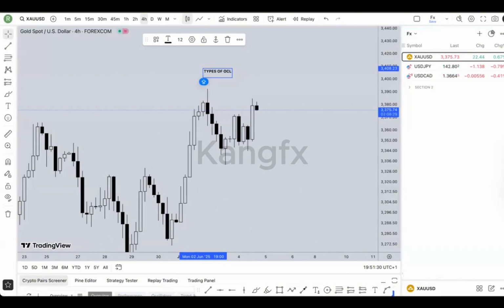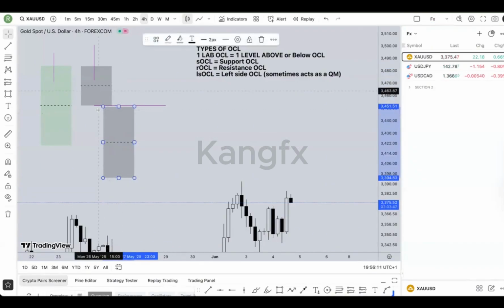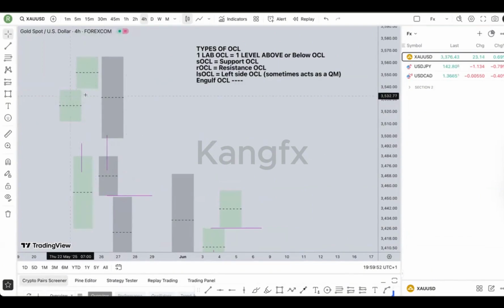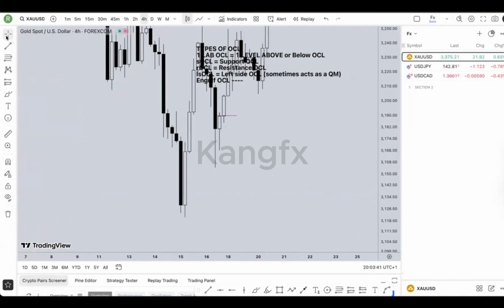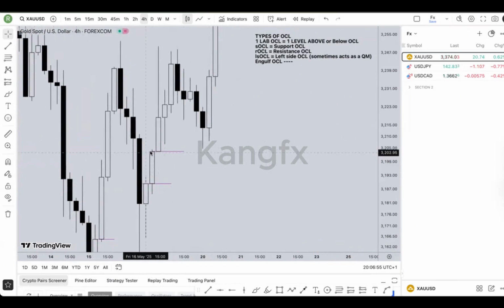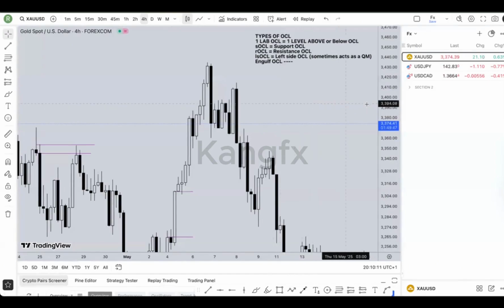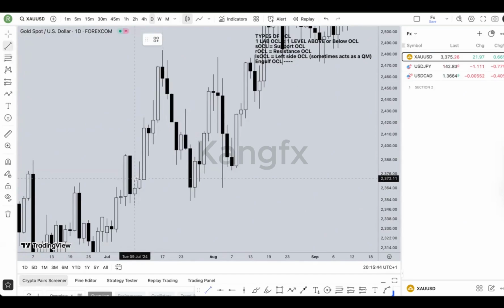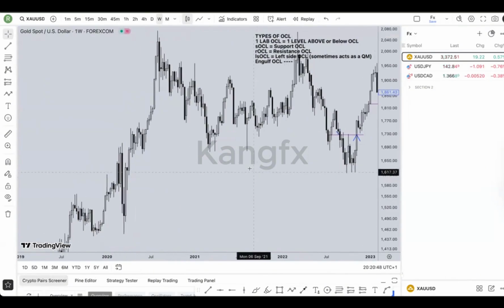5 марта 2026 г.